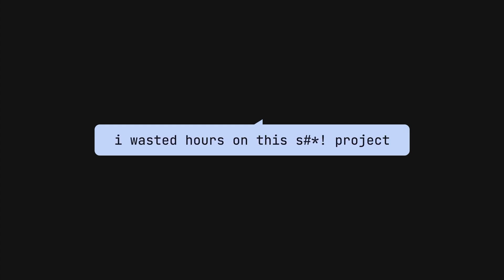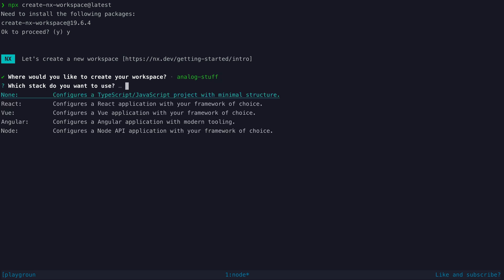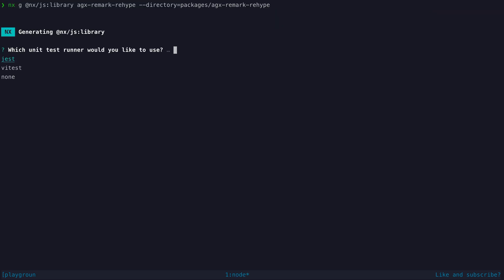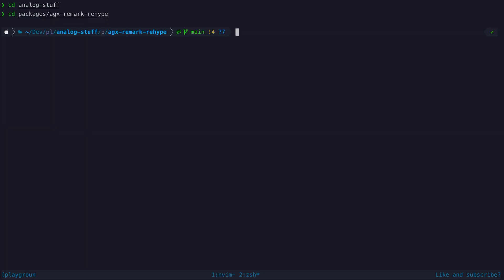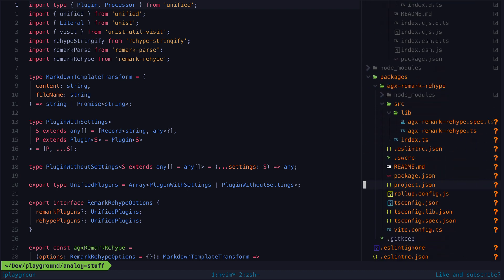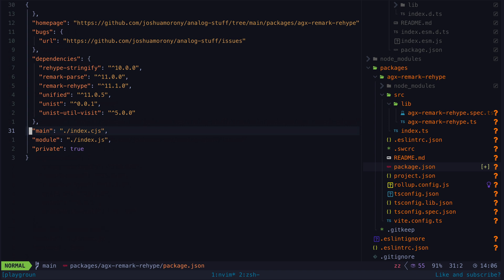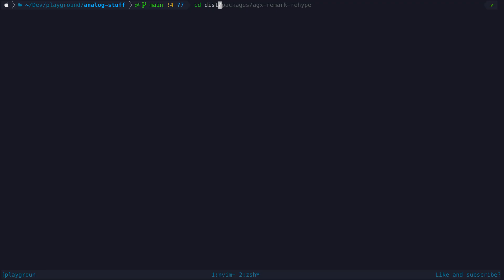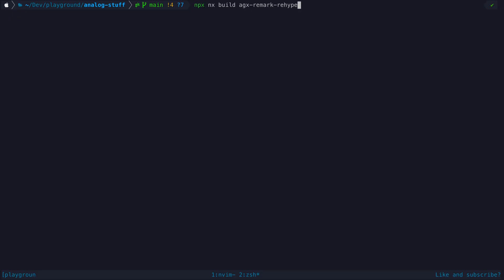The easiest way to publish an npm package? (2024)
We take a look at using Nx to create a package that can easily be compiled to both CommonJS (CJS) and ECMAScript Modules (ESM) format, and then publishing that package to npm.

0:00 Introduction
0:28 Creating a package with Nx
1:19 Adding dependencies
1:30 Supporting ESM and CJS
1:52 Add package details
2:17 Publishing